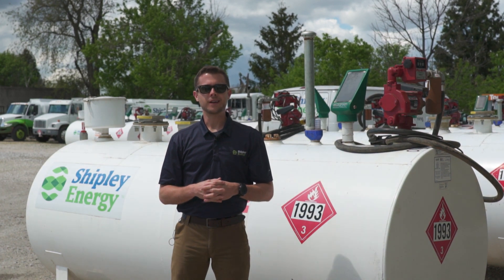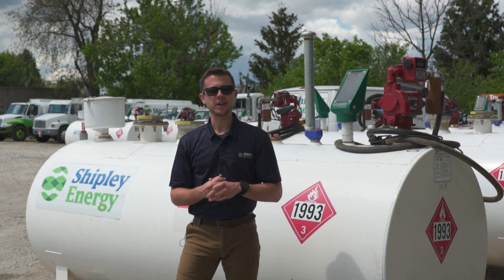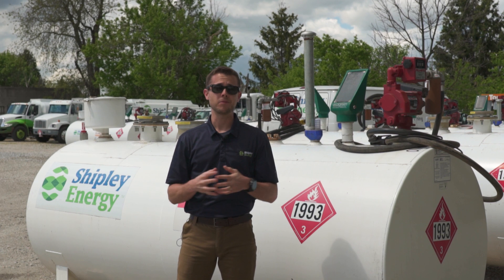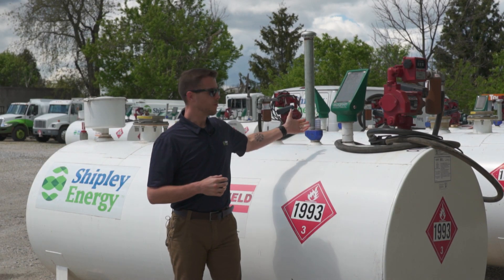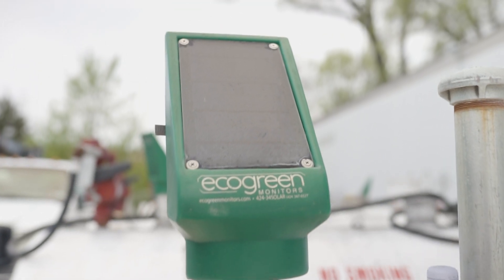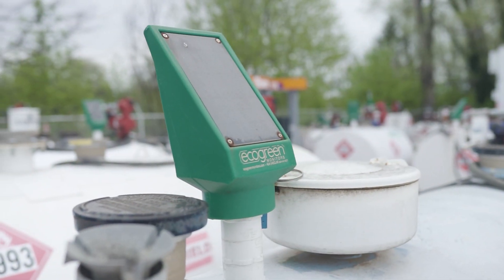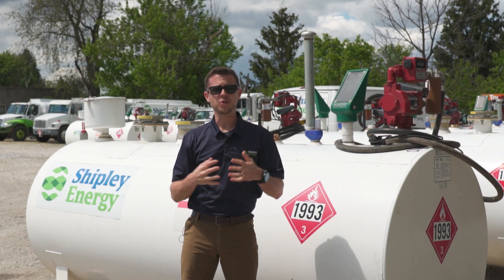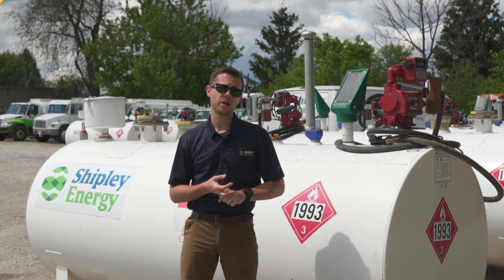Diesel and Gasoline Tank Monitors for Automatic Delivery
Tank monitors can help automate deliveries so that you don't have to worry about running out of fuel. Find out more at shipleyenergy.com.